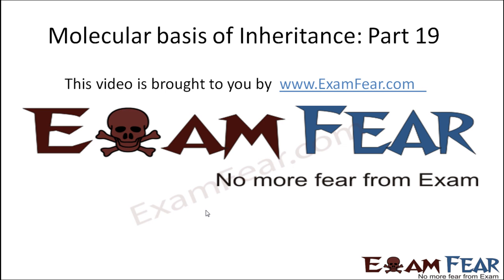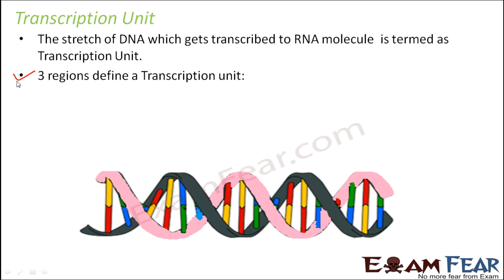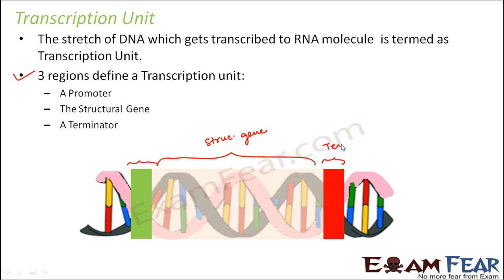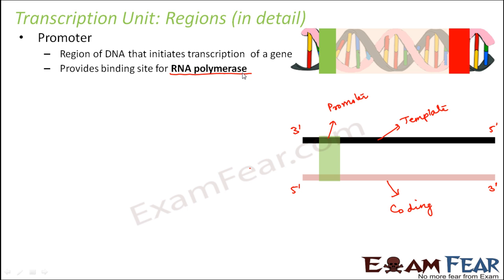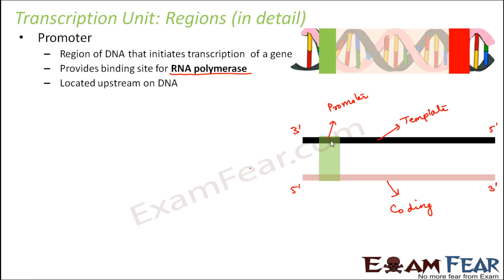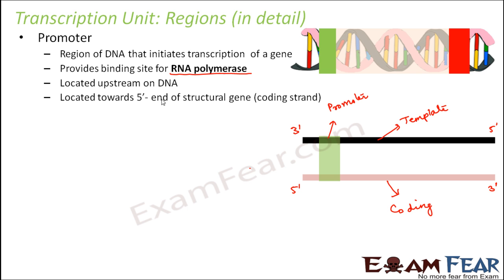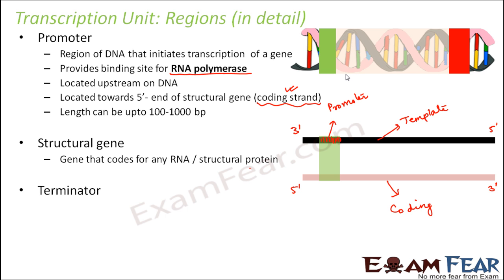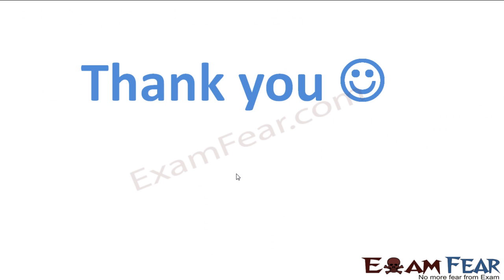Biology Molecular Basis of Inheritance part 19 (Transcription Unit) class 12 XII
Biology Molecular Basis of Inheritance part 19 (Transcription Unit: Promoter, Structural Gene, Terminator) class 12 XII